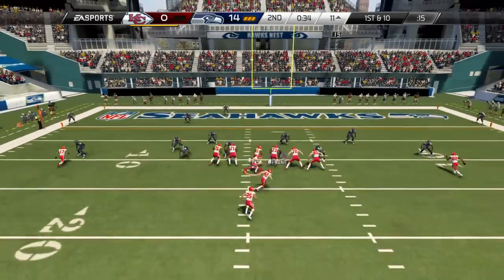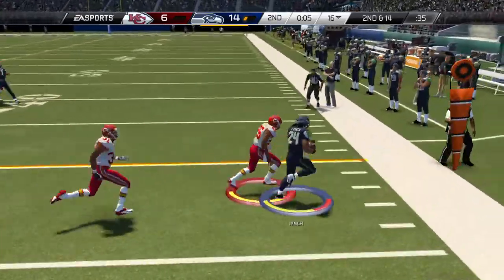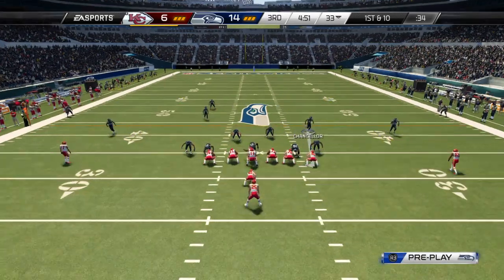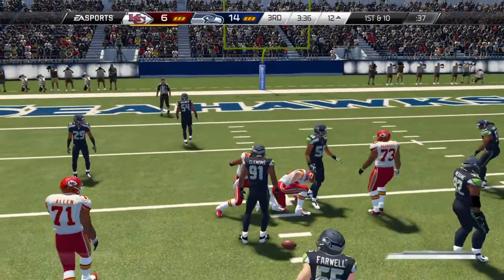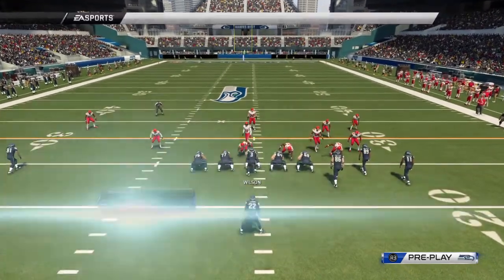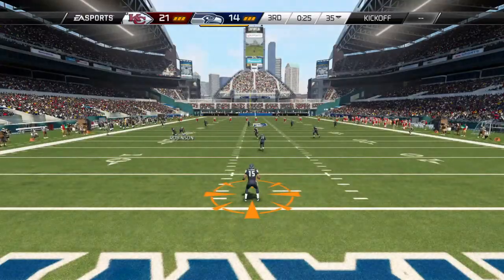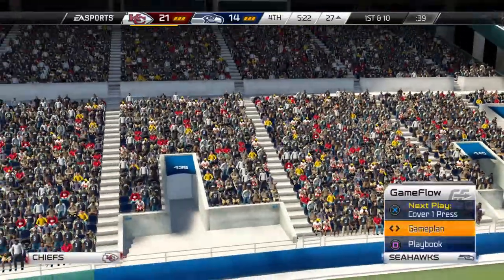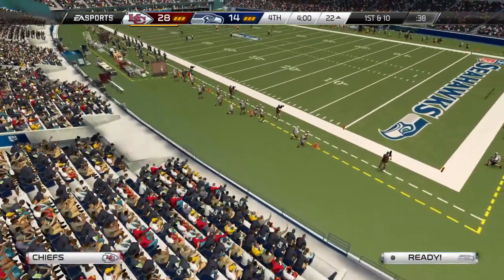Madden NFL 25_20150308213411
Mistakes in madden.